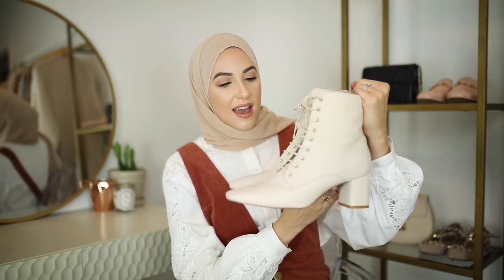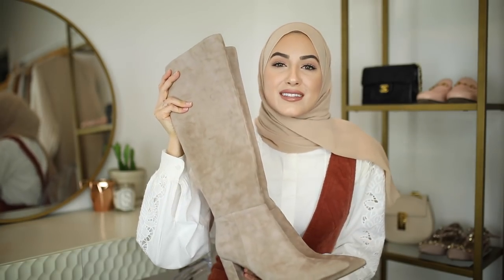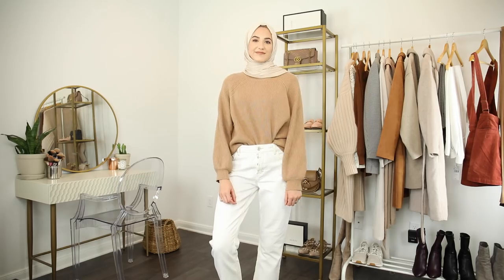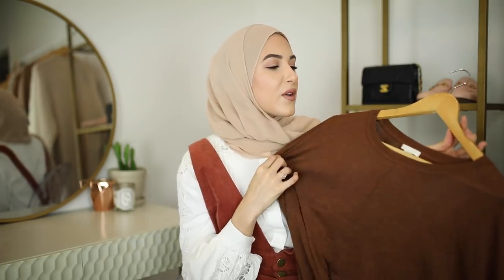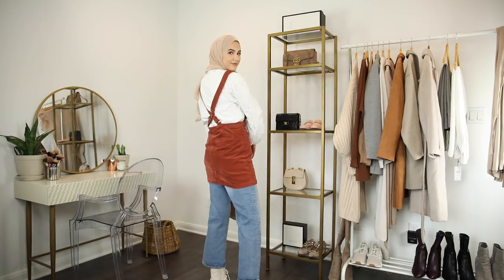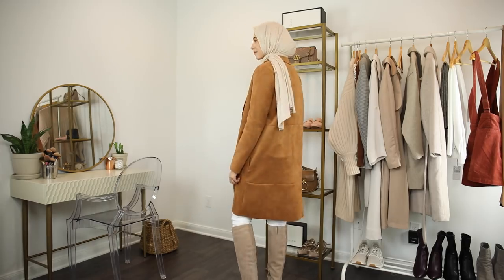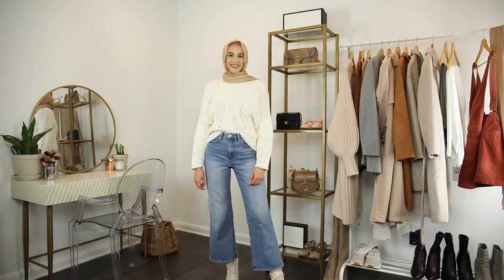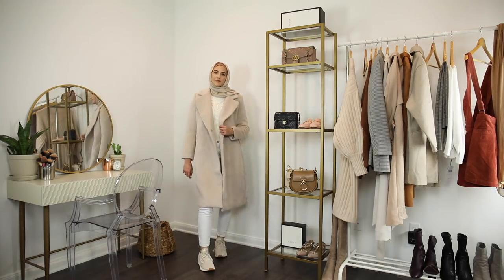Fall Fashion Haul! | Fall Outfit Ideas | Mango, Zara, H&M + More!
I hope you enjoy my Fall haul of all the clothing items I've gotten so far! Let me know what your favorite pieces are in the comments!

Apologies for the audio in the second half!

Items Mentioned:

Lace-up booties
Knee High Boot: (color ginger snap suede)
White Sneakers
Adidas Nude Sneakers
White Embroidered Blouse
Camel Sweater
White Sweater
Rust Lightweight Sweater
Check Print Blazer (similar) matching pants
Corduroy Dress (similar)
Nude lightweight trench
H&M wide leg blue jeans
White jeans (similar)
Black jeans
Camel jersey hijab
Cream Jersey Hijab
H&M light nude Coat